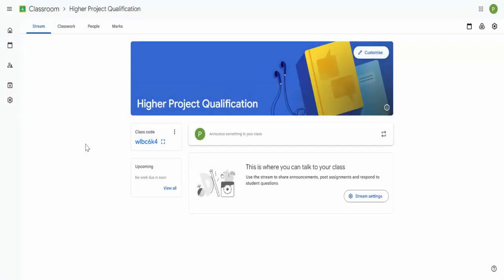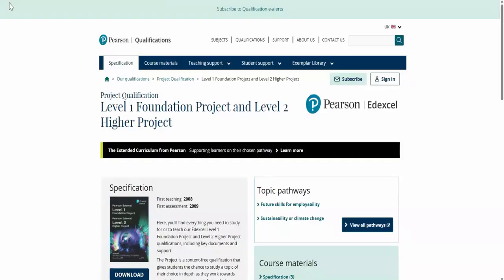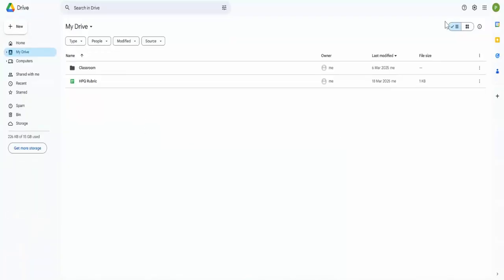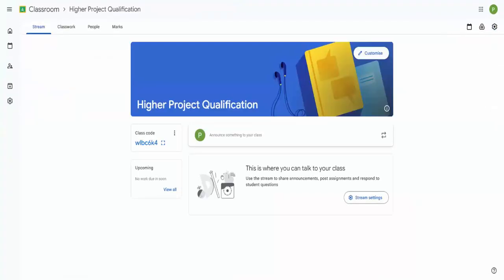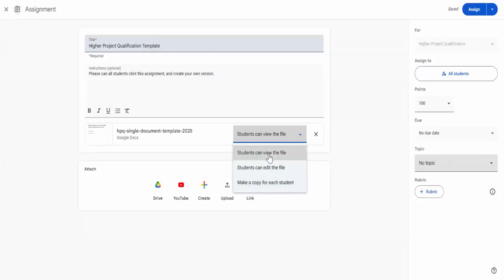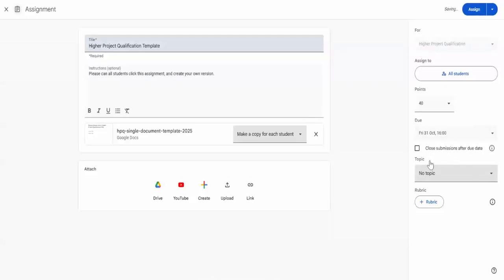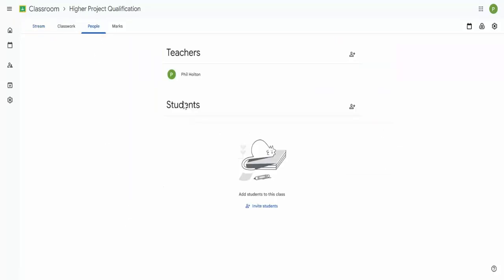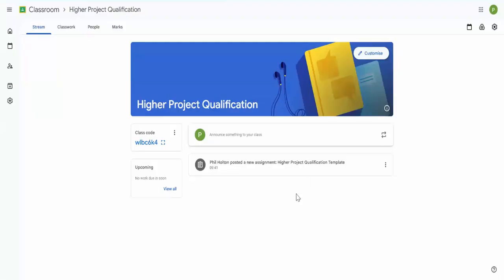How to manage a PQ using the Google Suite